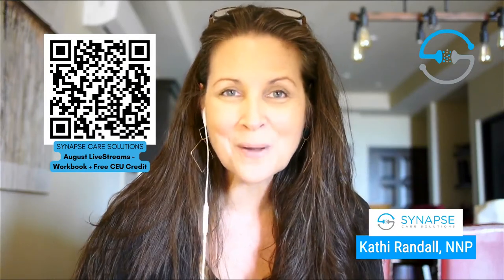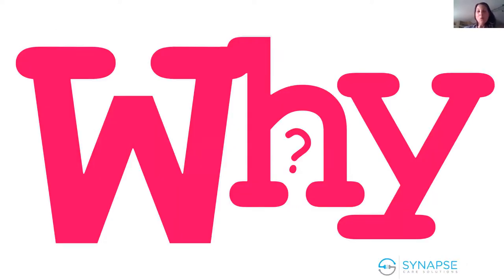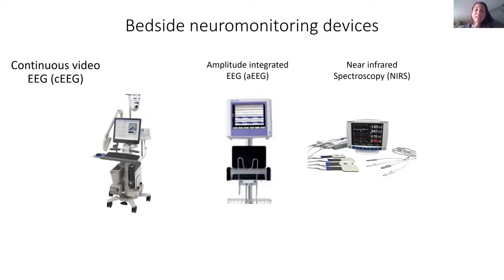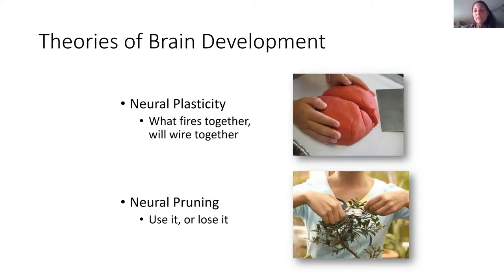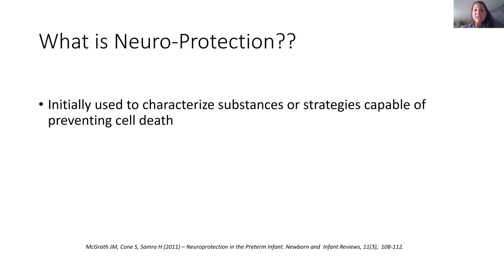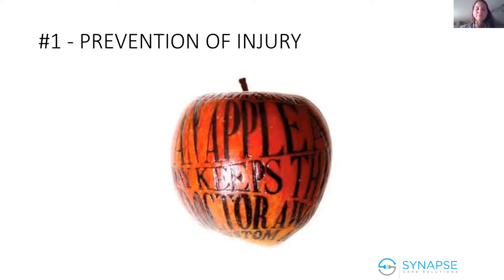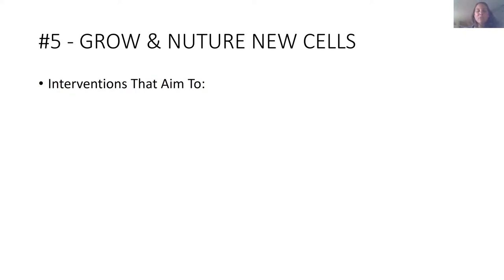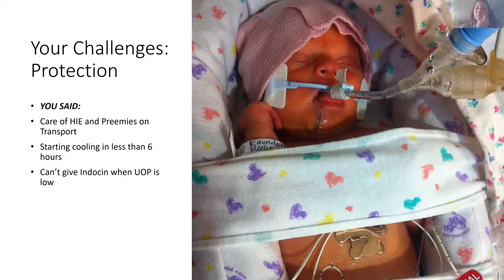Neuro-Monitoring - Part 3 of 4 - Every NICU is a NeuroNICU | Free NICU Nurse CE Credit + Education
This is Part 3 of 4 in our series - Every NICU is NeuroNICU - and our focus is on all things Neuro-Protection -- from cooling to medications

Get the workbook for the series + Free nursing CE credits

This video covers:
Pillar #3 - Neuroprotection including therapeutic hypothermia

Don't miss the entire Series:

PART 1 (AUG 7):
The what, why and how to create a NeuroNICU
Pillar #1 - Neuro-Assessment Skills in the Neuro-NICU -- everything from MRI, ultrasound, hands-on assessment, specific tools for HIE, NAS, NOW, prematurity and more.

PART 2 (AUG 14):
Pillar #2 - Neuro monitoring using aEEG and NIRS

PART 4 (LIVE AUG 28):
Pillar #4 - Neurodevelopmental care from kangaroo to new meds available.

Synapse Care Solutions is the only nurse-focused, nurse-created NeuroNICU Education Academy in the world.   We educate, empower, equip, and unite NICU nurses from around the globe.

📚 Don't forget to download the workbook for the series + get access to Free NICU nursing CE credit

Join us LIVE every MONDAY at 11am PST/2pm EST on YouTube for a final live Q&A and discussion in the live chat area.

KEEP THE DISCUSSION GOING AFTER THE REPLAY

MORE INFO ABOUT SYNAPSE CARE SOLUTIONS

All your NeuroNICU Education in one place.

Our online e-courses include everything from small baby care to NeuroNICU certification.. and we offer group discounts for your entire NICU Team:

HAVE QUESTIONS OR NEED SUPPORT

What is Descript?
Descript is an all-in-one audio and video editor that makes editing as easy as a word doc. Upload media or record directly in Descript to instantly transcribe your file into text, then tweak the text to directly edit your media clips. Edit out filler words and silent gaps with a single click. Record your screen and webcam for presentations and video messages and edit out mistakes before publishing. Use pro editing features, such as non-destructive multi-track editing, live collaboration, auto-captioning, exports and much more.